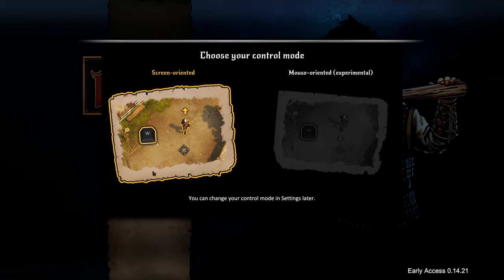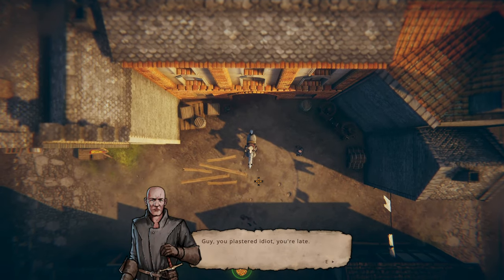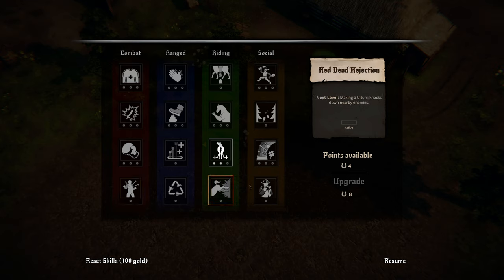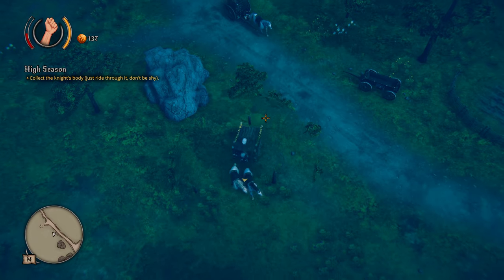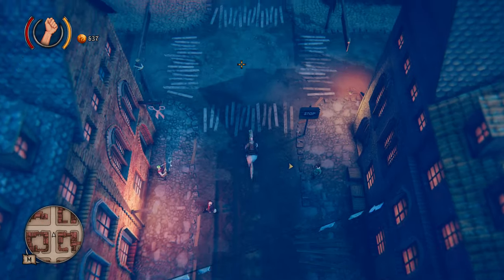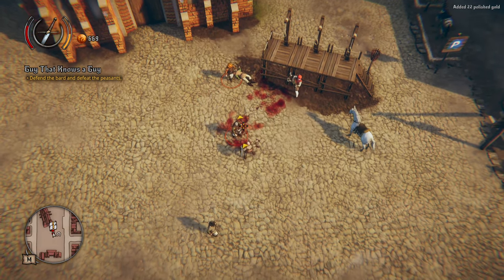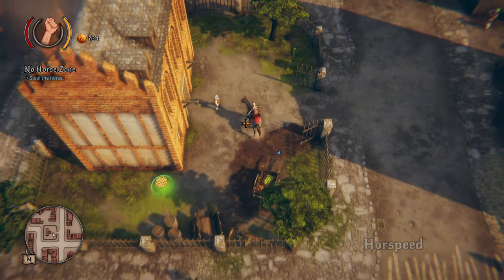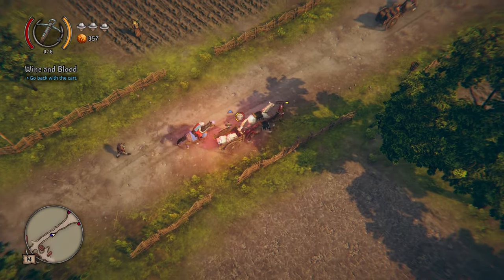GRAND THEFT HORSE - Rustler!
Welcome to Rustler, a game that is basically a parody of Grand Theft Auto where you steal horses, kill heroes, and rob peasants.

A huge thank you to the developers for sponsoring this video!

Rustler Gameplay Information:

Rustler is an open-world, top-down action game paying tribute to the good old GTA style and gameplay, fusing it with a historically inaccurate medieval setting. Play as The Guy, whose parents apparently were too lazy to give him a proper name. Experience feudal injustice, inquisition, witch-hunting, and join The Grand Tournament. Meet valiant, yet incredibly stupid knights. Complete a wide variety of twisted missions and quests, or don’t give a damn about the plot and bring mayhem in the villages and cities. Choose to go on foot, or by a stolen horse. Fight with a sword or pick a fancy automatic crossbow. All that, spiced up with an inappropriate Monty Python inspired sense of humor.

Rustler Features:

Be a bold, bald thug in a medieval sandbox
Rustler’s world is filled with humor, anachronisms, and pop culture references. Ever been towed for parking in a “NO HORSE ZONE”? Wanna do some cage fights in Medieval Martial Arts Arena? Or maybe pimp-a-horse a little? How about joining the Round-Earthers sect?

Wreak havoc in top-down, old-school combat
Use swords, spears, turds, and crossbows. Want to get more efficient? Try holy hand grenades or… horses. Nothing’s more deadly than hooves galloping in your direction. Or drifting a cart.

Screw everyone over to win half the kingdom
As a poor peasant, you really need to get creative in order to win the Grand Tournament™. Form weird alliances, double-cross your foes, and dig up dinosaur skeletons in a light, easy-to-understand, and hard-to-empathize-with story.

Hire bards to aid you musically in battle
A bard can be your sweaty personal radio. Not only will he not leave your side, even in the midst of the bloodiest of conflicts, he will also change the song's dynamic depending on the action on-screen. Moreover, you can express a desire to change the tune by punching him in the face.

A lot of horsin’ around
Shoot cows into the sky, dress up as a guard or even Death himself, burn entire piles of weed, draw fancy shapes with a plowing cart, survive a full-on guard onslaught after killing half the city… And that’s only a few of the many crazy things you can do in Rustler.

Rustler is developed by Jutsu Games.